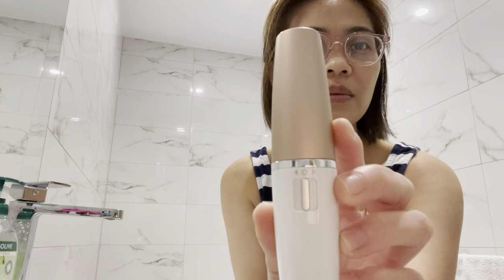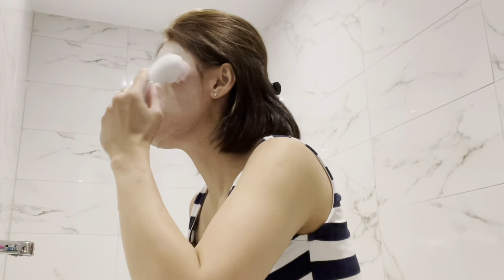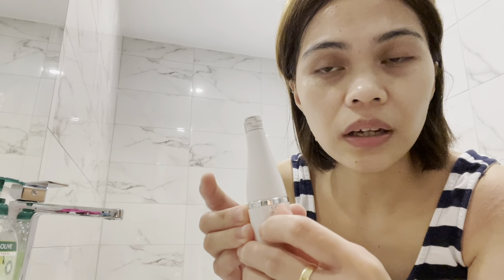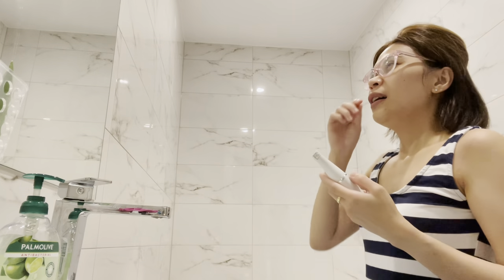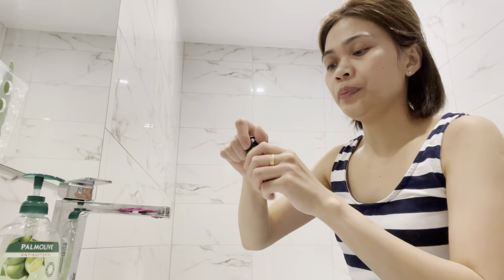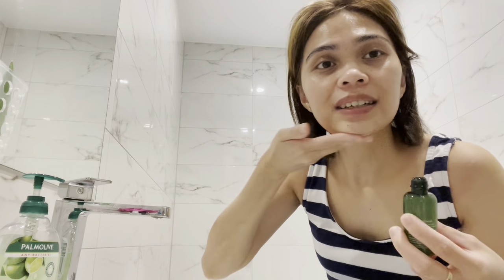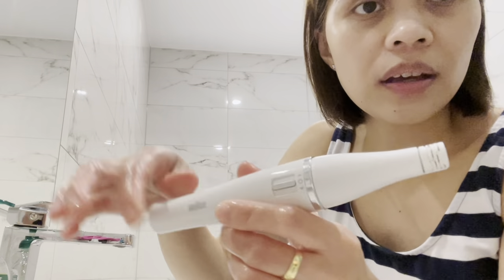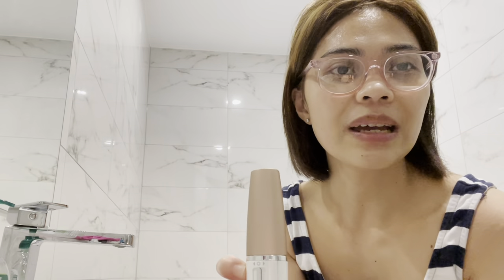FIRST TIME TO USE A FACE EPILATOR!! HOW WAS IT?? || Pink Gaey 💗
VLOG 23

This is my first time using a face epilator and I thought of sharing this to you so you will have some ideas on how to use it.

** BRAUN SERIES 9 FACE EPILATOR **

Pink Gaey 💗